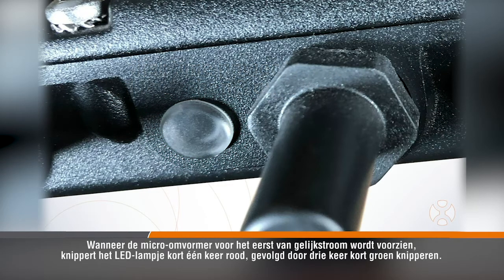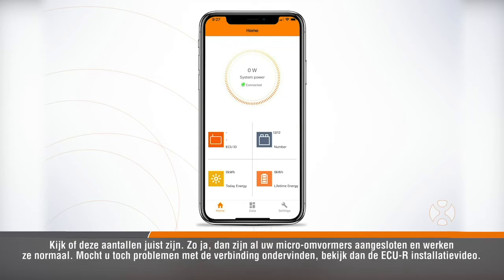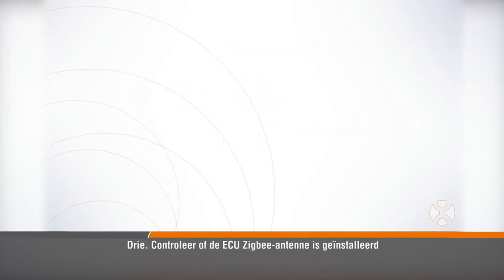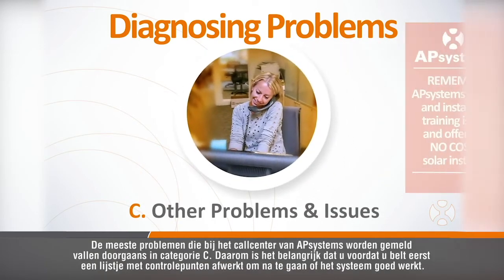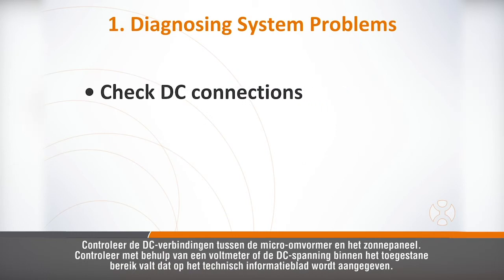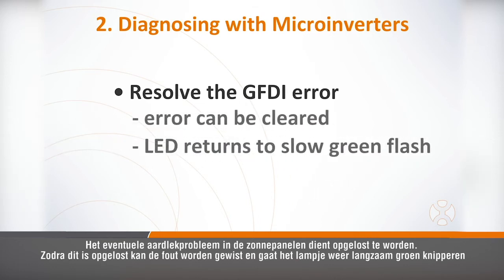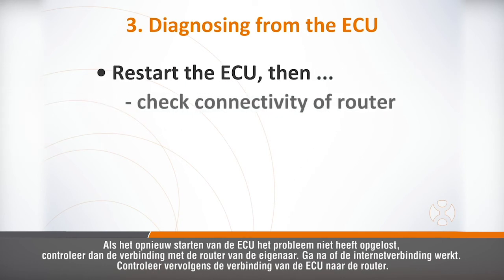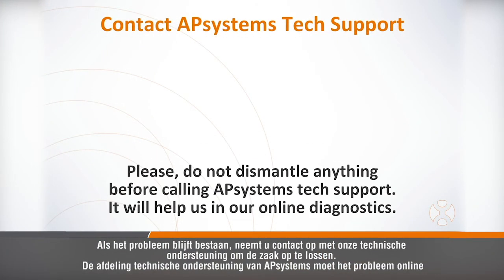YC600 QS1 Training Part 4 - Dutch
YC600 QS1  Part 4 DUTCH